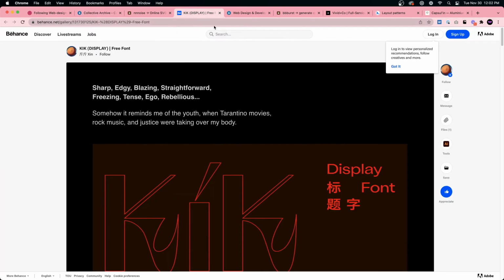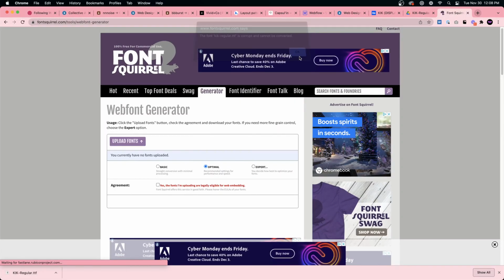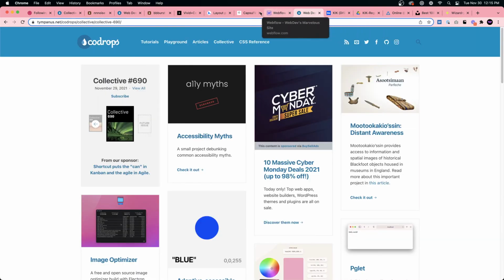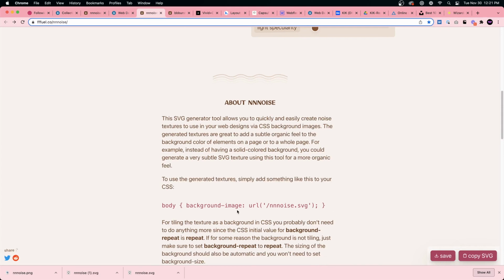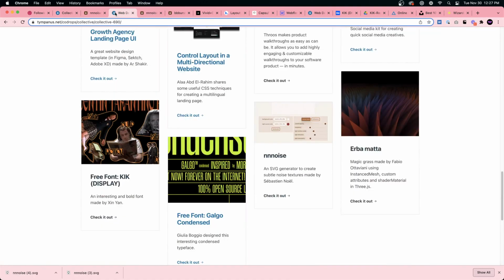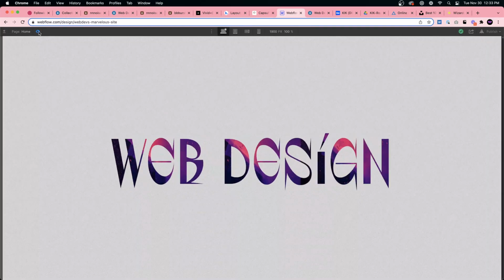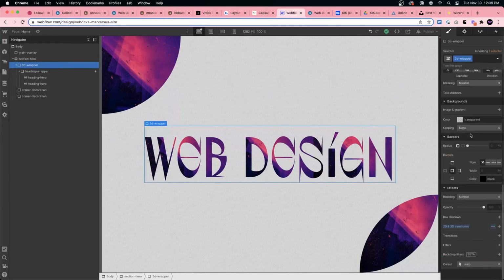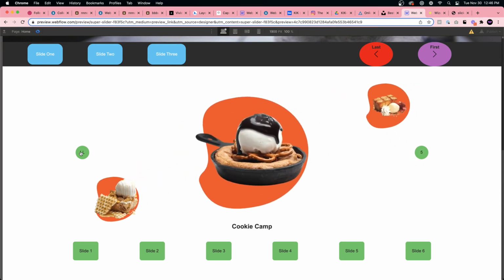Live! - Everything Webflow - Layouts, Interactions, Support - 11/30/2021